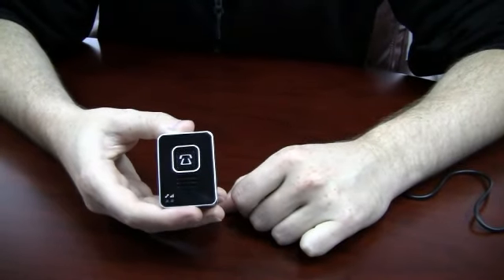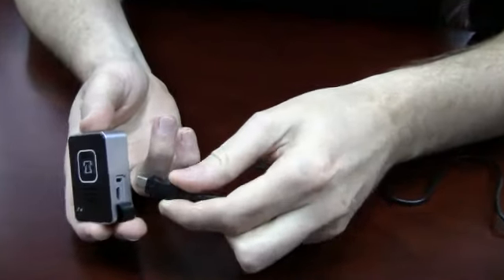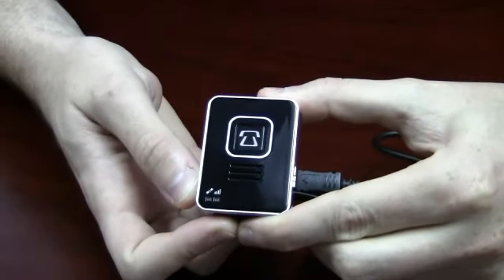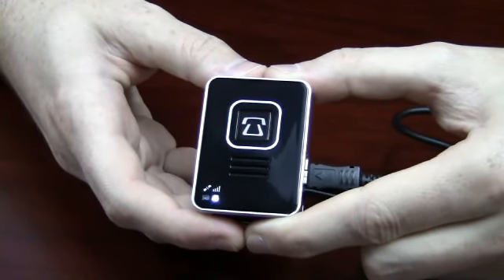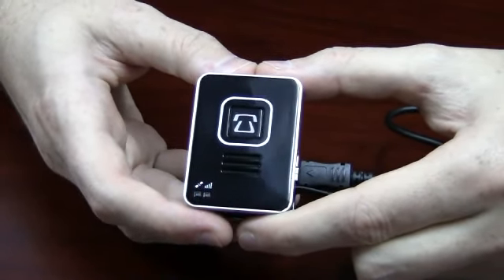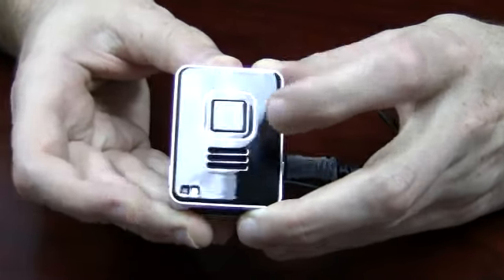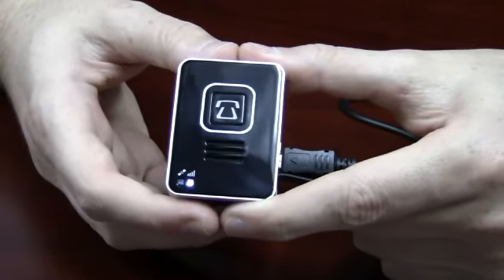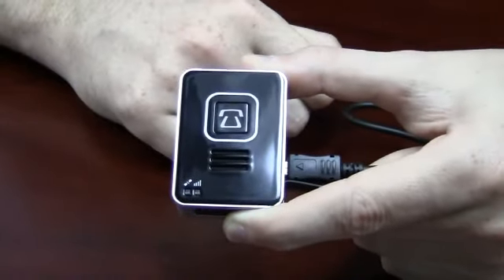Learn to Reset S911 Lola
S911 Lola is an ultra-small location device designed for any kind of applications where Peace of Mind is what you need. S911 Lola brings innovation to the market as an ultra-small GPS Location device with 2 way voice and real-time tracking. It has sensor for man-down alert and geo-fencing feature which provides peace of mind for lone worker, healthcare and any kind of applications.